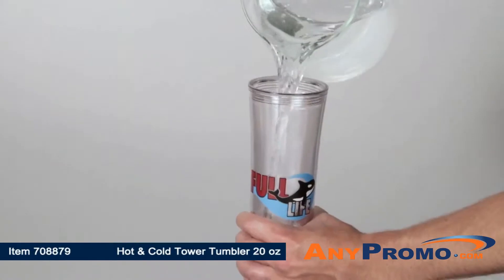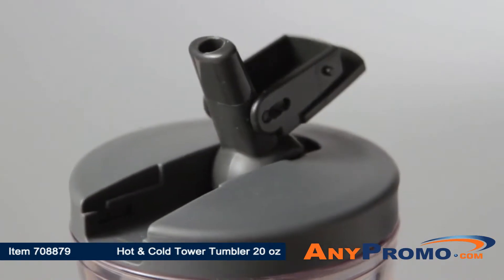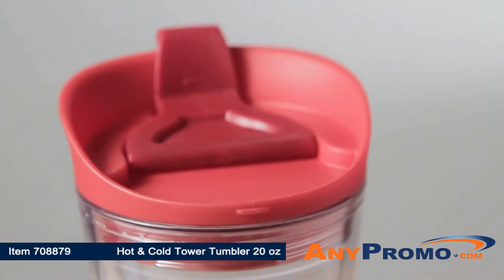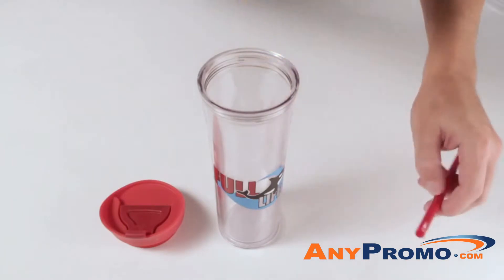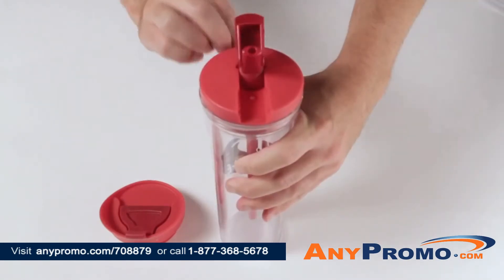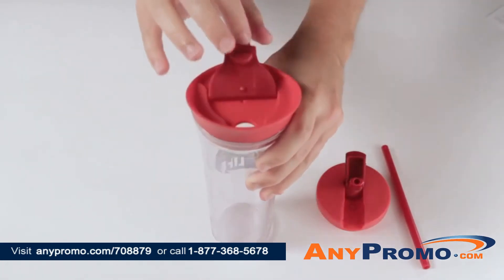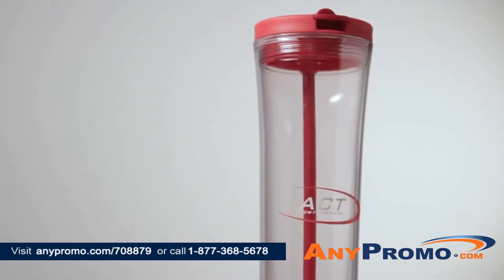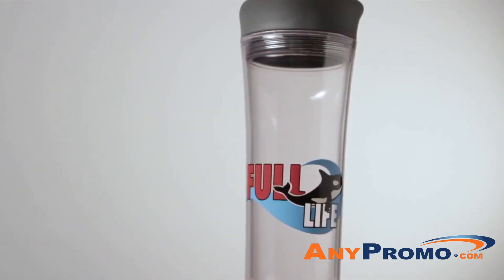Promo Product Review: Hot & Cold Tower Tumbler 20 oz| AnyPromo 708879